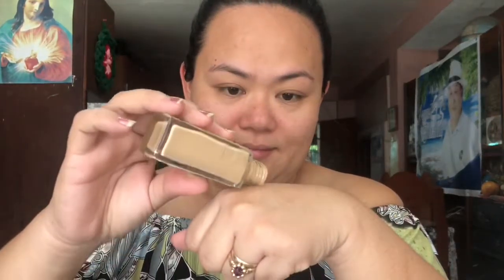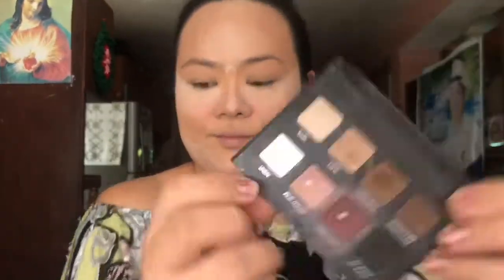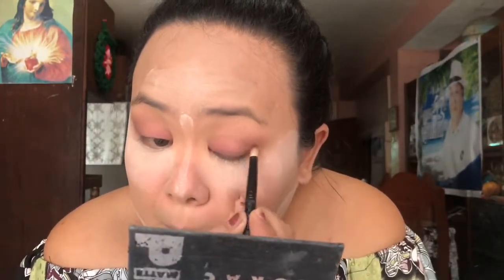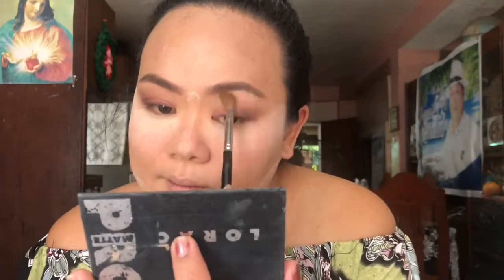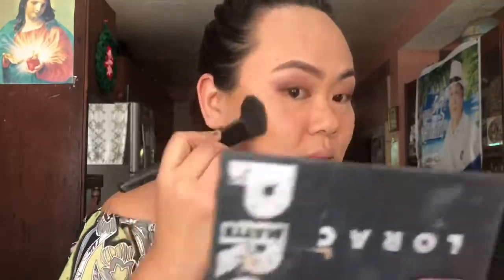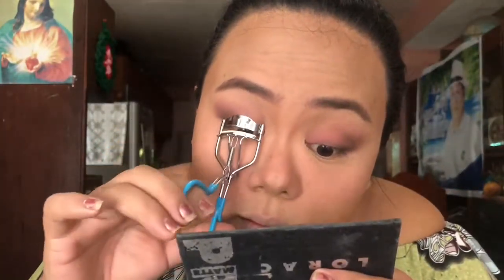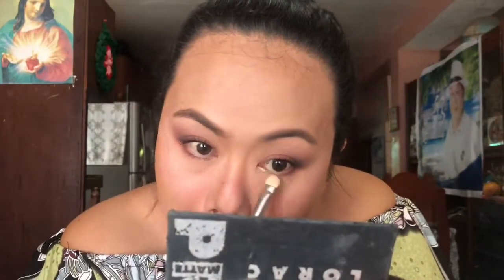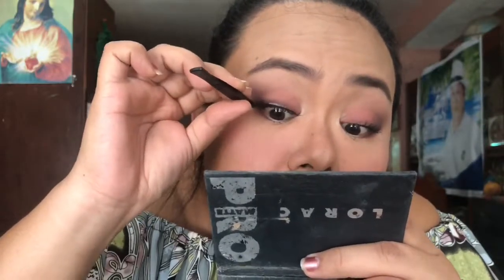Full face makeup tutorial (Philippines)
Hey Girl Hey! Welcome back to my channel,today i bring to you a make tutorial on a light Smokey eye just because I felt like being pretty kahit sa grocery store lang ang punta ko🤣 and pasensya na at kinailangan Kong gawing voiceover to girl maxado kasing maingay that day but I hope you guys enjoy
 this and I’ll see you again on my next video😘

-PRODUCTS USED-

AlcoPlus Ethyl Alcohol
(70% Solution)
(or your leading super markets)

Maybelline FITMe Matte+Poreless Foundation
(220 Natural Beige)

NYC Bronzing Face Powder (720 SUNNY)
(Can’t find any links)

Lorac ProMatte Palette (international site)

Naked3 Lashes (f27) (couldn’t find a link to the exact lash but I found similar item on Shopee)

HAVE A GREAT DAY GIRL😘